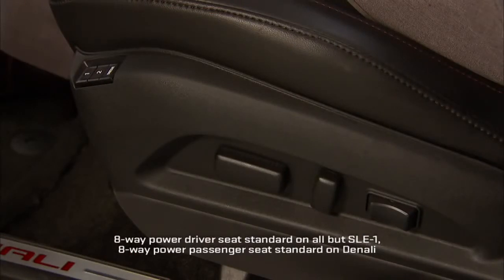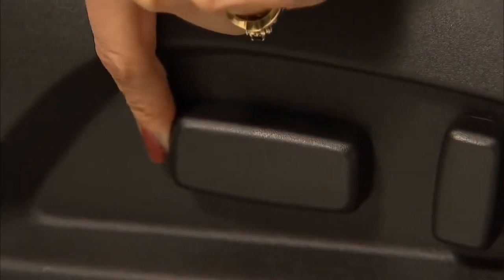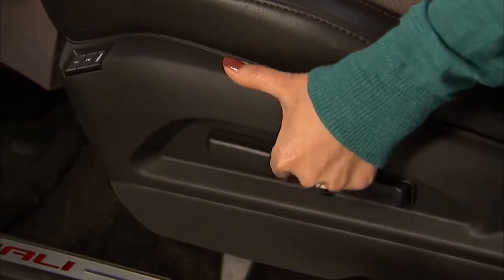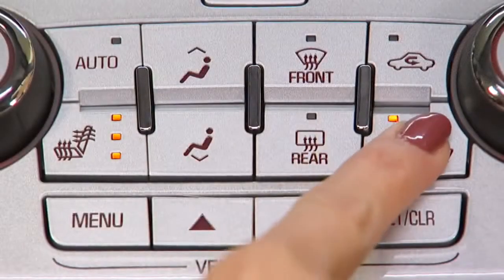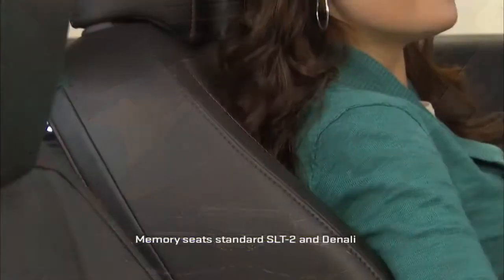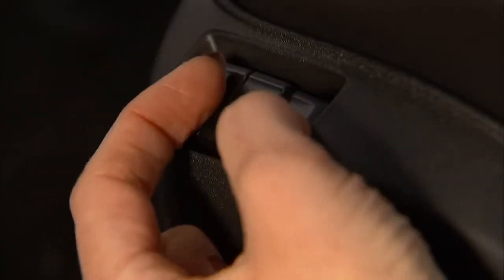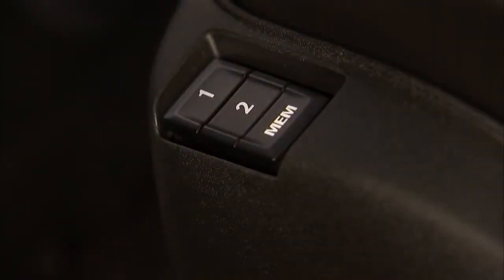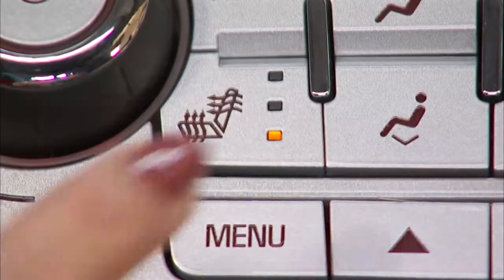GMC Terrain Small SUV How To Use The Power Seat Functions